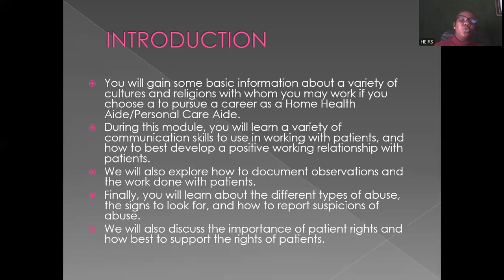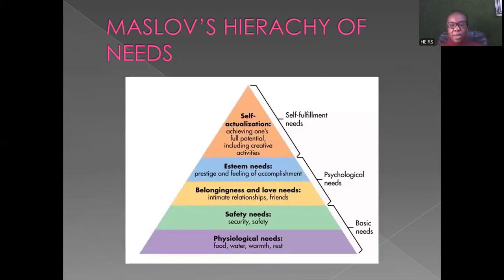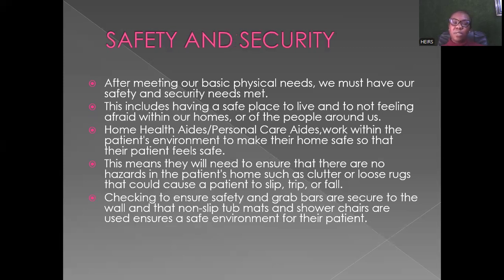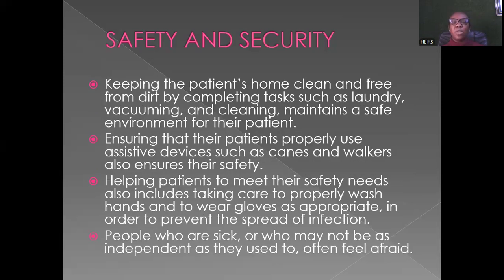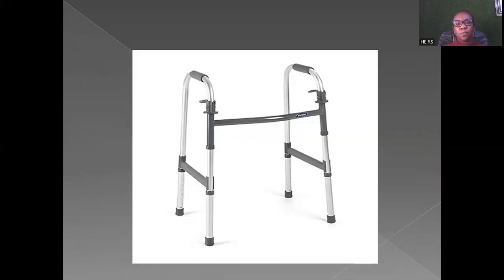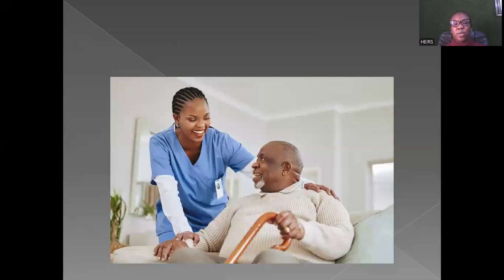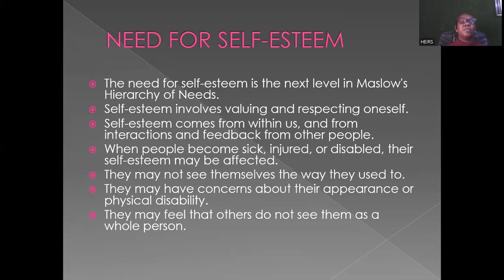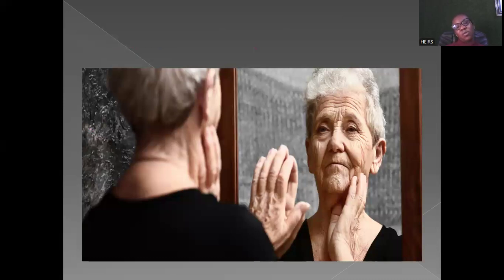CAREGIVING MODULE 3A: MASLOV'S HIERACHY OF NEEDS